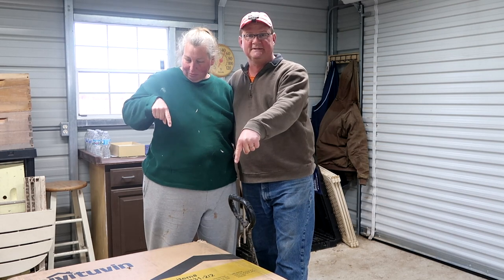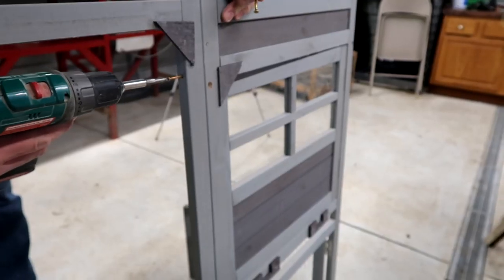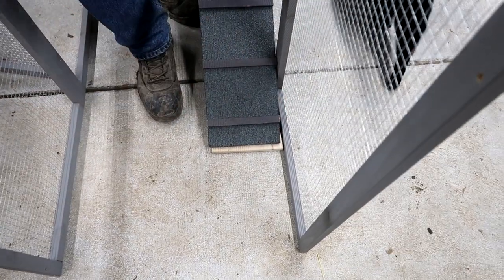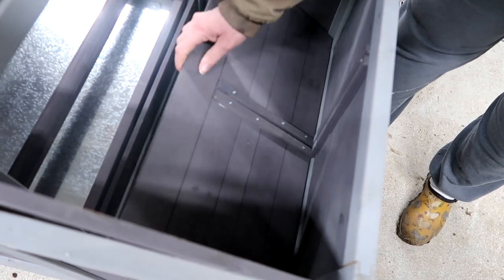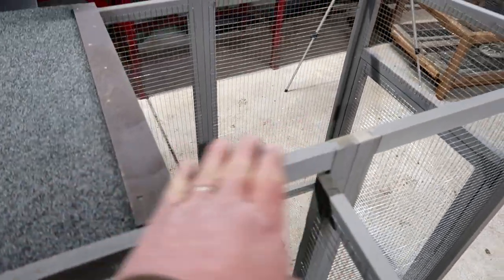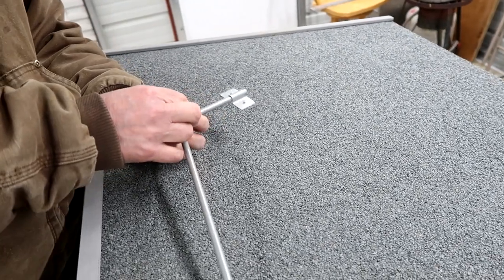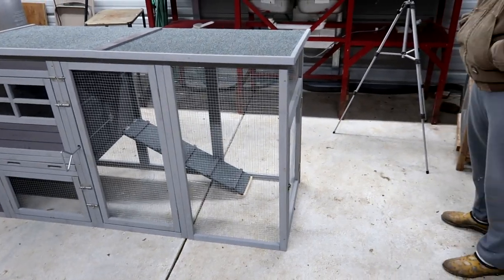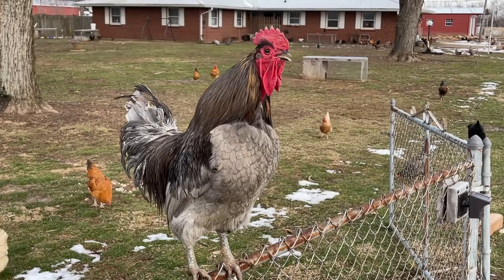Coop Assembly - Aivituvin AIR31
We review the Aivituvin AIR31 chicken coop and show how easy it is to assemble.  A couple of years ago we reviewed the AIR27 and it's held up well through the Ohio winters and hot summers.  The AIR31 has some nice features that are even nicer.

The coop features SIX access panels, including an opening roof.  There's a new rain cover to keep water from getting in the nest box.  And the door to the roost area has a clear window to allow light without the wind and rain.

We like this coop.  It's easy to assemble, and will hold 2-3 full size hens.  We will use it as a cage for broody hens and chicks, but you could also use it as a quarantine are for new chickens.

You can learn more about the AIR31 and other coops at this